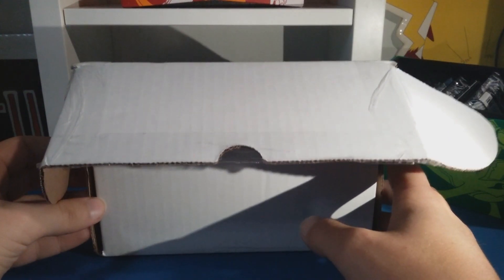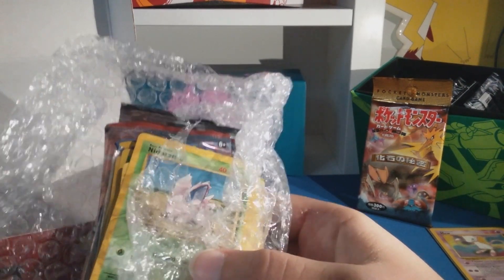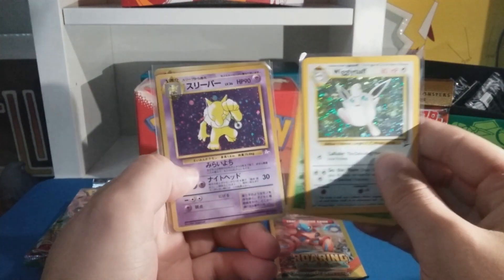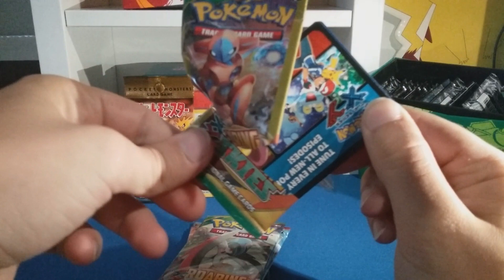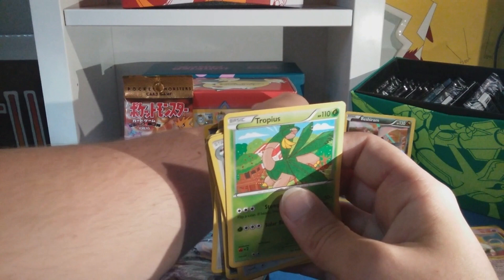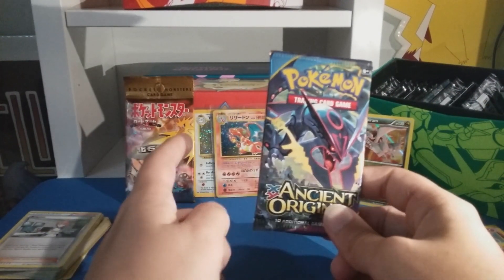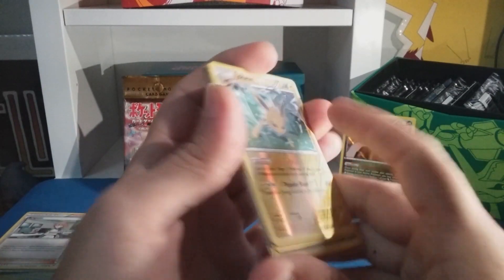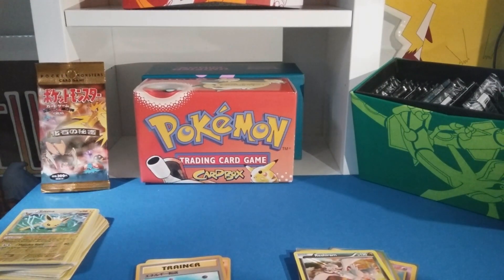POKEMON *BASE SET CARD BOX* Opening! !!CHARIZARD?!! FOSSIL PACK!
Today we open up a Base Set Card box and it comes with some sweet stuff! I really enjoy doing these type of videos because you never know what you're going to get.